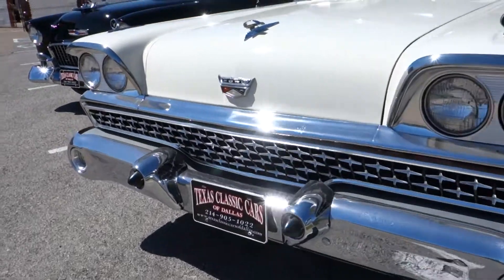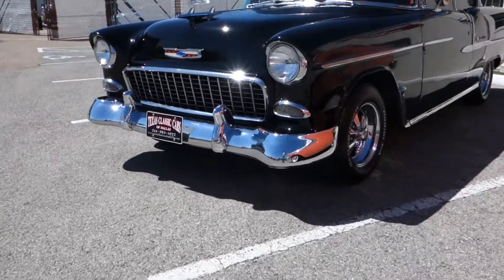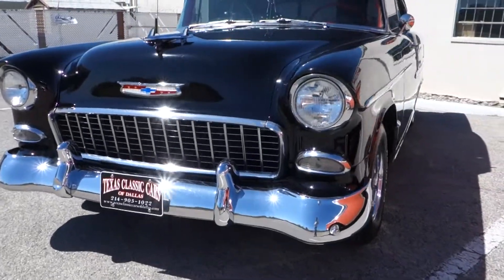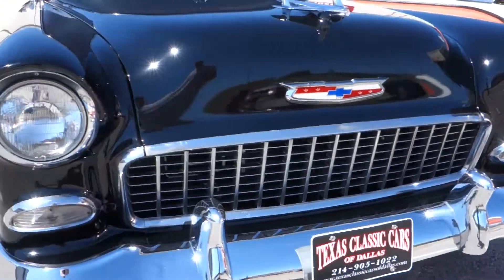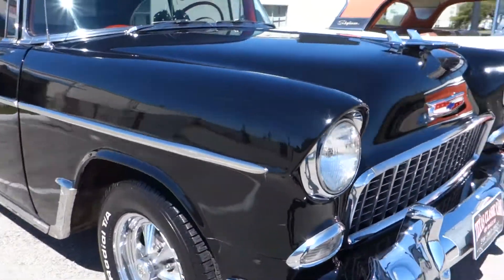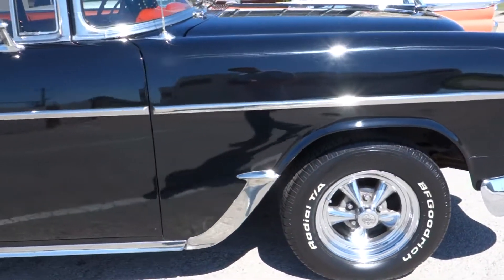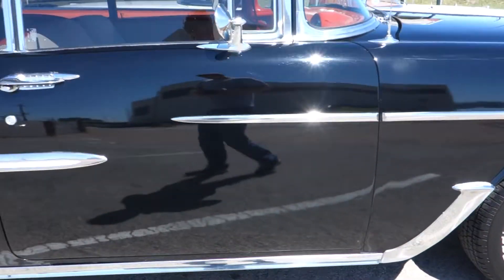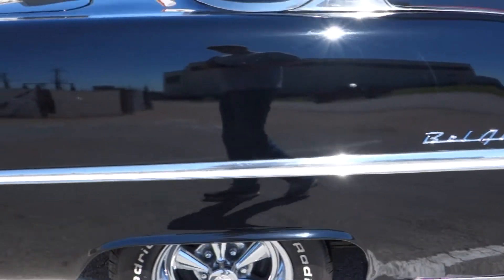1955 Chevrolet BelAir Sport Coupe classic car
1955 Chevrolet BelAir Fuel-Injected Classic car cruising all around Dallas with Texas Classic Cars of Dallas. Filmed by samspace81 , ENJOY! - Sam